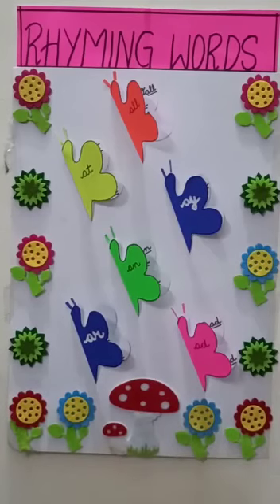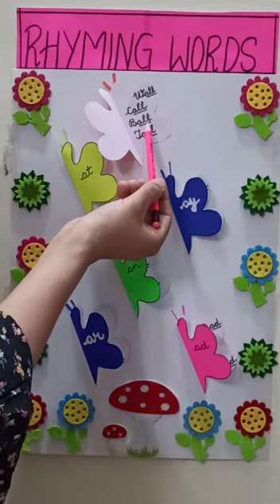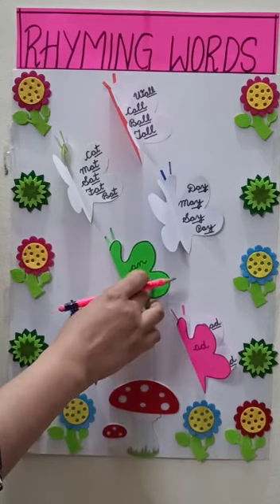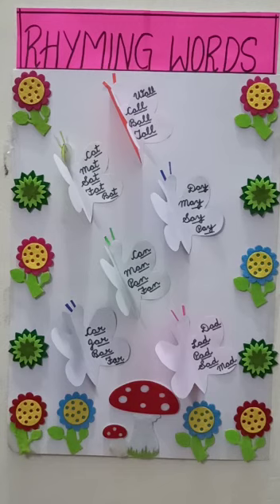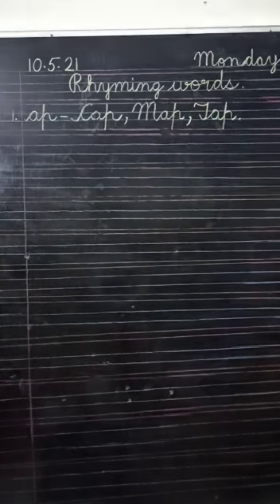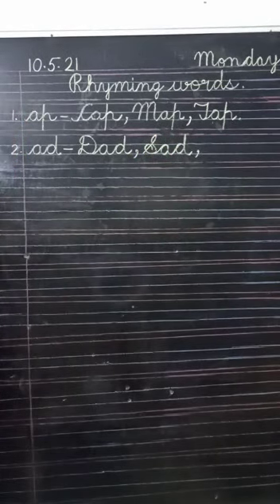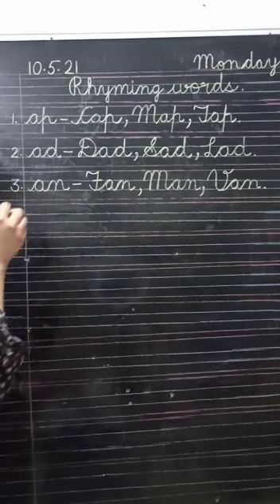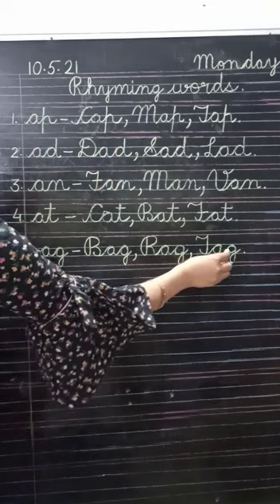10 5 21 U K G ENGLISH RHYMING WORDS